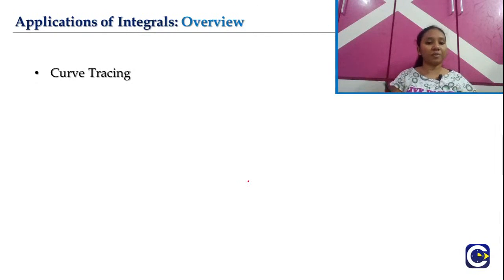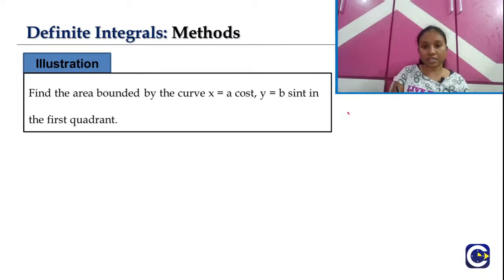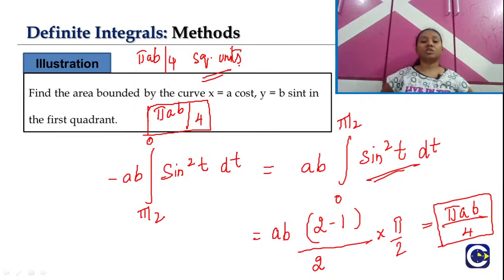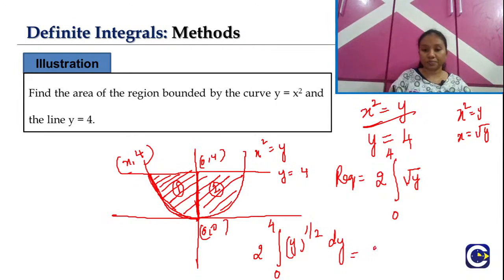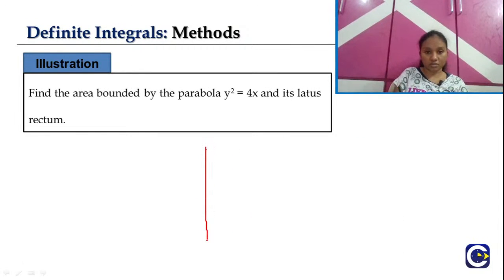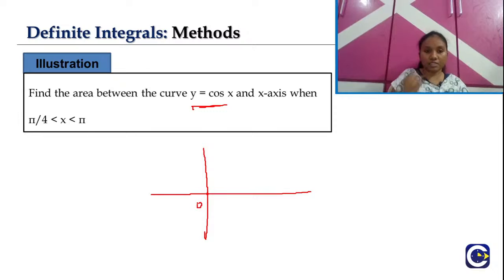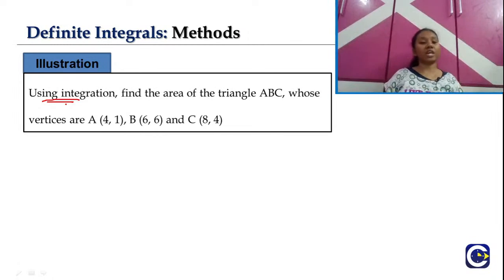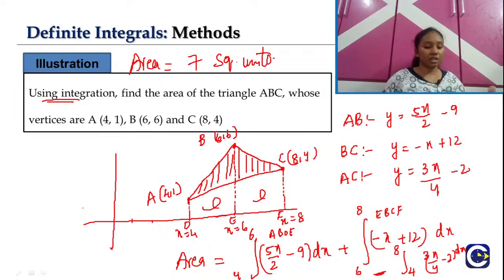Applications of Definite Integrals-Session-2